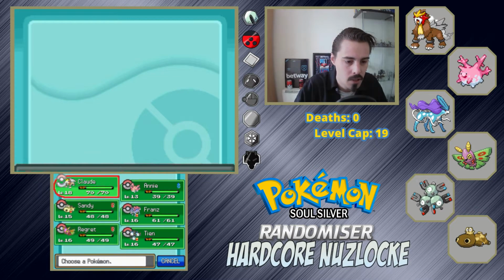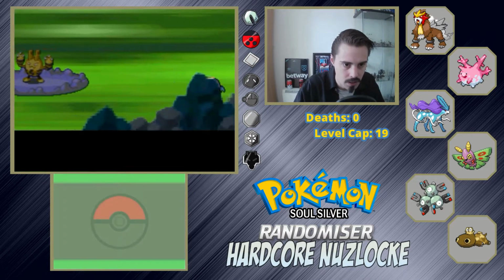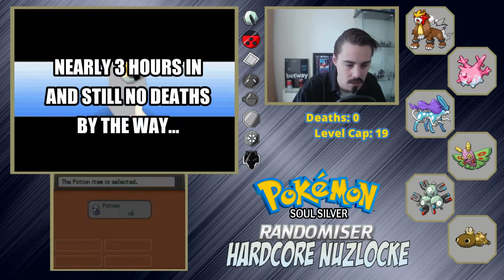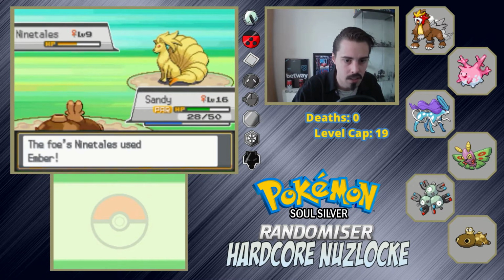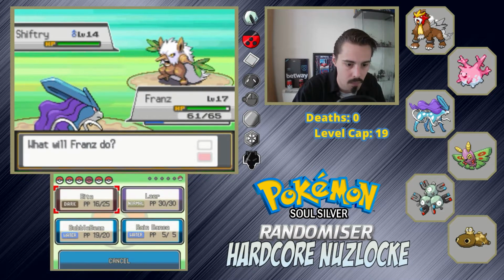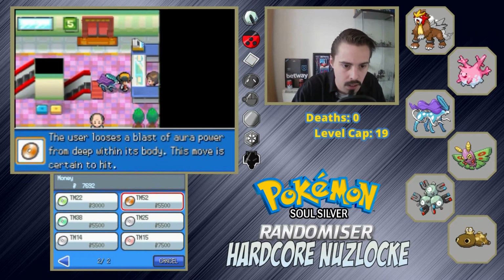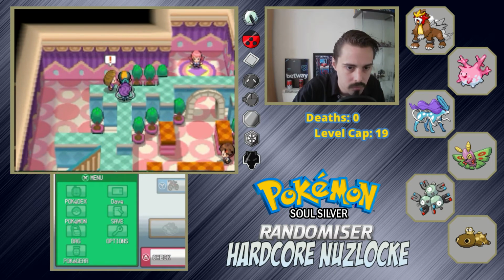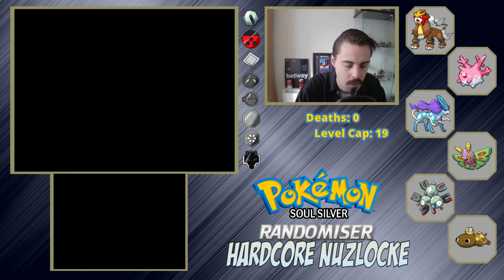The Pest of Goldenrod - Pokémon SoulSilver Hardcore Nuzlocke 06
Pokémon SoulSilver Hardcore Nuzlocke 06
Hey everyone! We get to Goldenrod City and explore as Dave aims to take on the third gym and push up a very restrictive level cap!

Rules:
1) May only catch the first encounter in any new area.
2) Must nickname our Pokémon.
3) If a Pokémon faints, it is dead.
4) You cannot use items in battle.
5) Battle-type is "Set".
6) You cannot have a Pokémon that is a higher level than the "ace" of the next upcoming gym leader or elite 4 member.